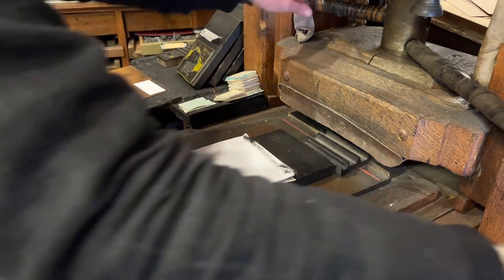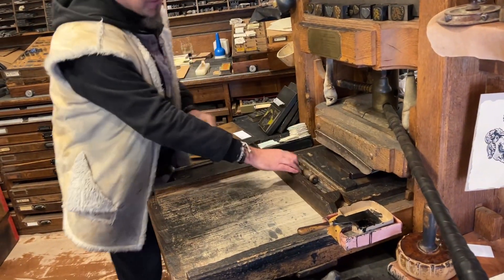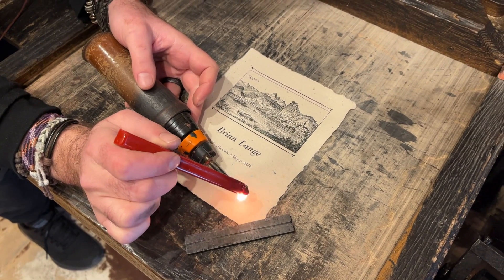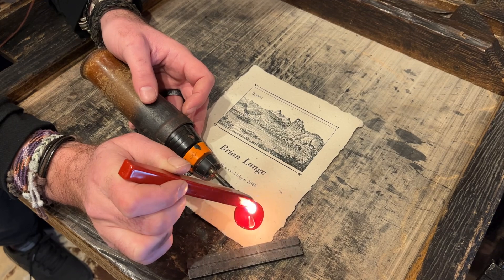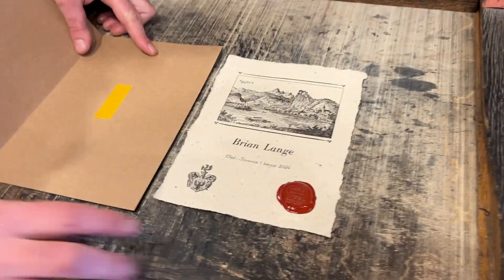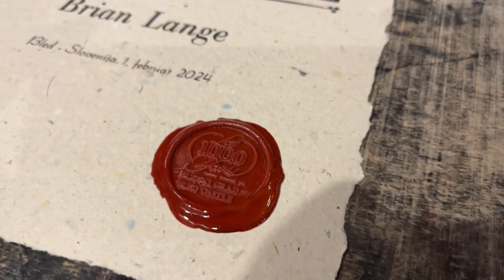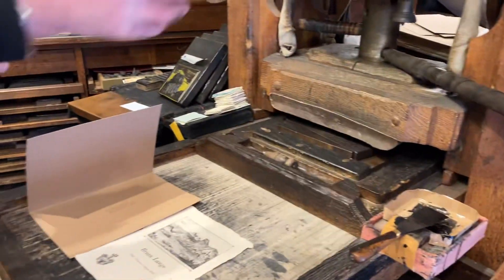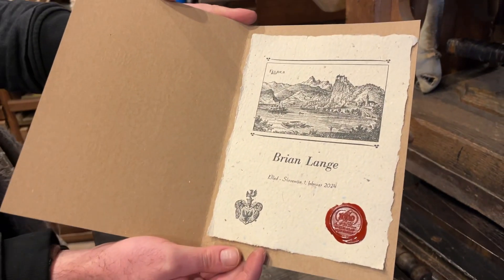Gutenberg Press - Blejski Grad, 2024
A demonstration and souvenir from the replica Gutenberg Press inside Bled Castle in Slovenia.